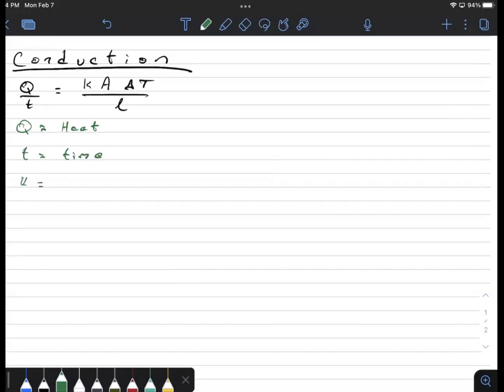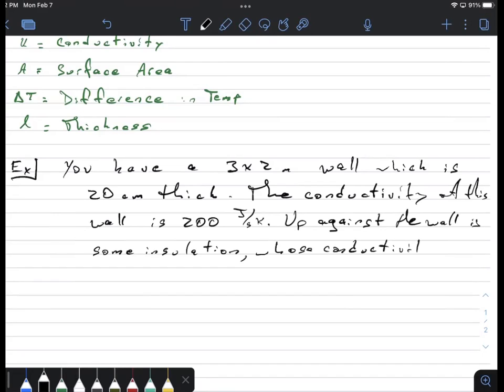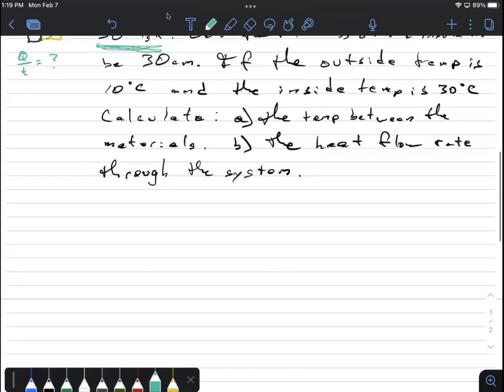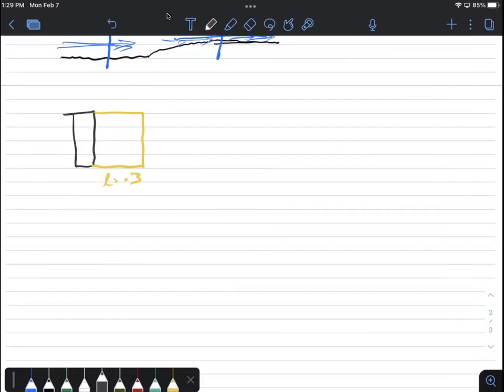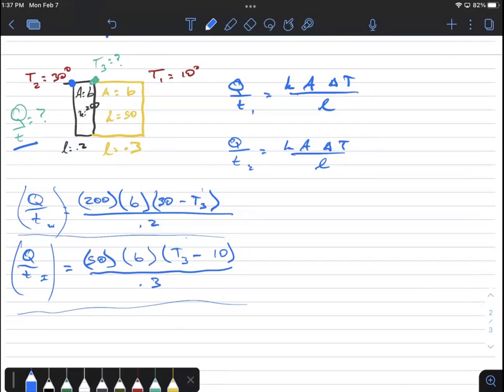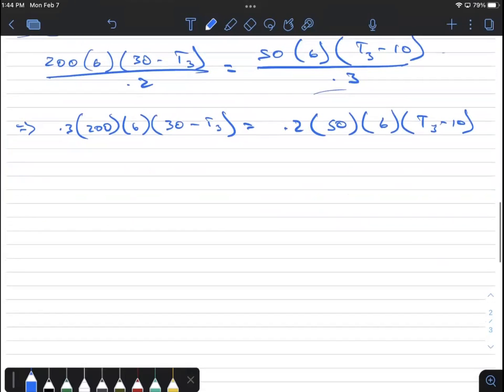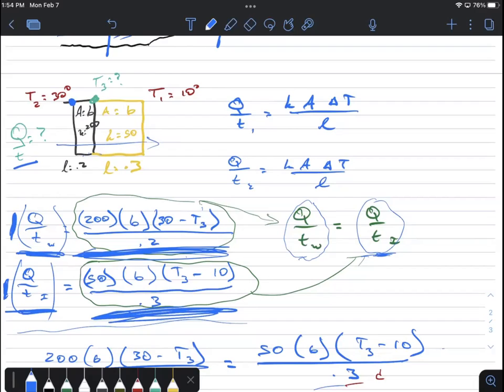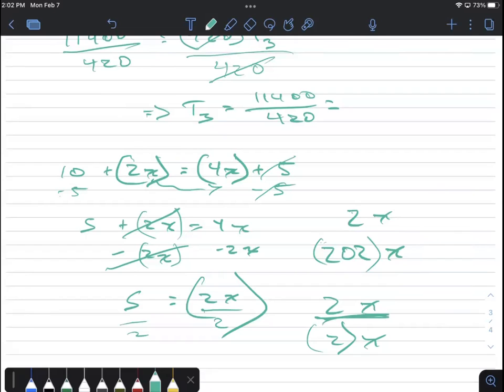Phy 202 Thermo 6 2 7 22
Heat conduction through multiple layers.